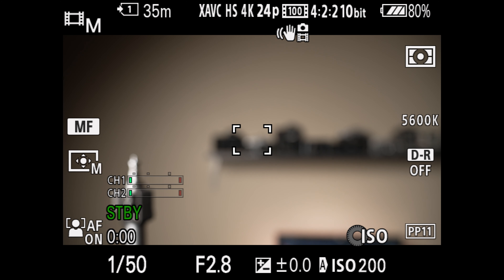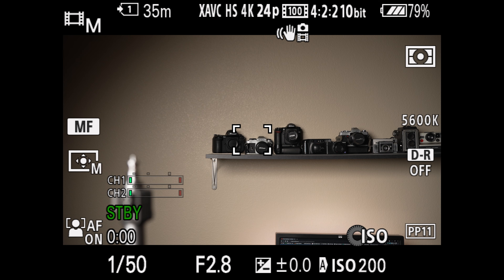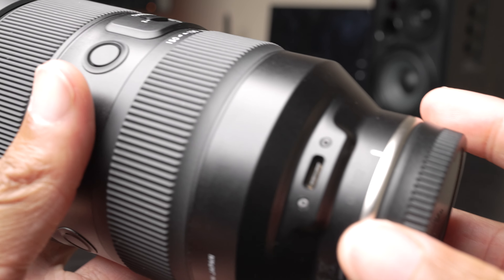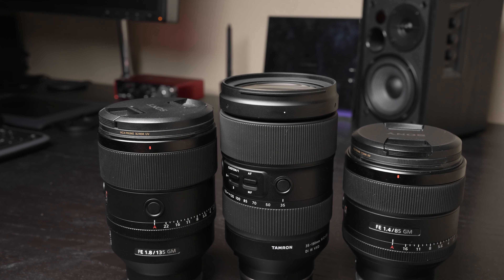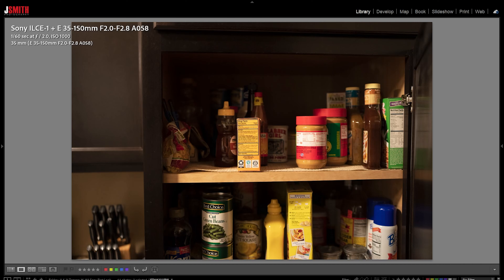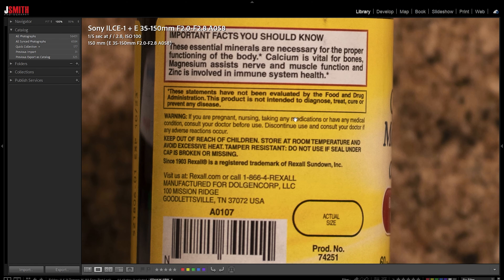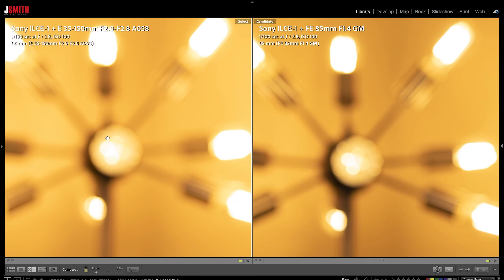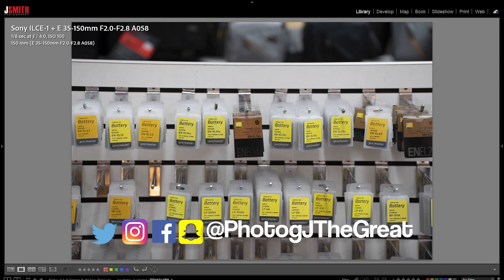Prime Killer? | Tamron 35-150mm F/2-2.8 Di III VXD Review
I take a first look at the fastest zoom lens for Sony e-mount, the new Tamron 35-150 f/2-f/2.8 Di III VXD.